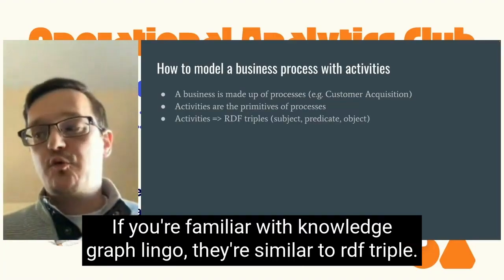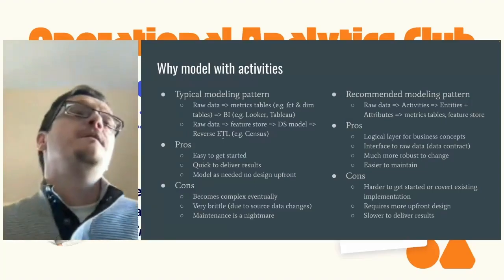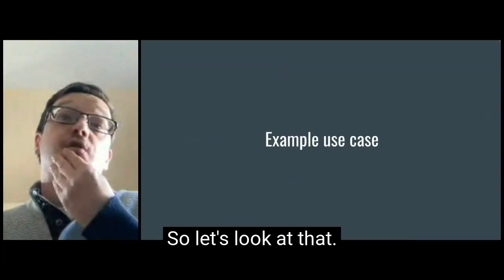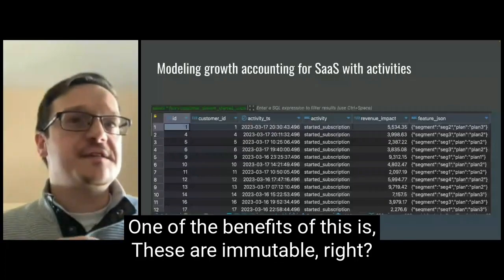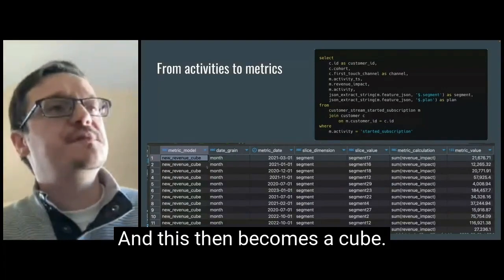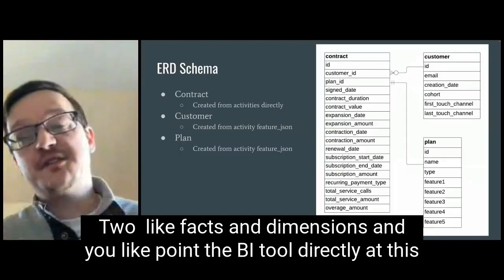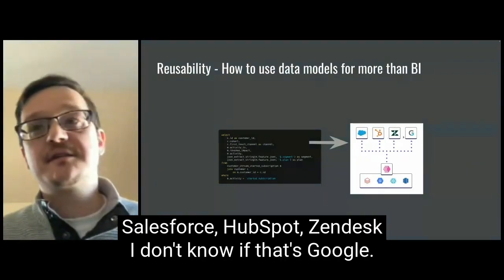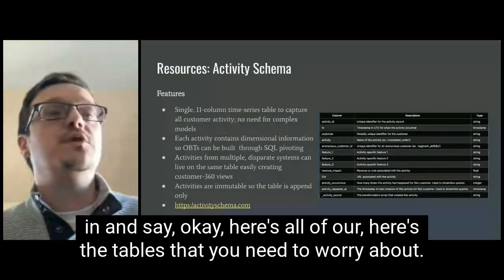Data modeling patterns every analyst should know w/ Ergest Xheblati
Ergest Xheblati is the author of Minimum Viable SQL Patterns, and he's spent the last 15+ years mastering data modeling.

This workshop, you'll learn:

🎯 Patterns that Ergest uses to build robust and maintainable data models
🎯 How model a business processes with activities (Ergest's preferred method)
🎯 Why model a business process with activities (in-depth pros and cons included)
🎯 How to use activity models for multiple use cases (BI, analysis, reverse ETL)

During the last 20 minutes, Ergest answer various audience questions, including:

🤔 How should I go from basic fact & dims schema to activities and entities efficiently? How should I sell this to management?
🤔 What is your go-to for obtaining and playing around with practice data sets?
🤔 Would you suggest this modeling pattern for activity/event type of data or for all type of source data?
🤔 How does this modeling process relates to the Data Vault? Is it used instead of a Data Vault or do they work together?

Have more data modeling questions for Ergest? Ask him in the Operational Analytics Club Slack! 👇